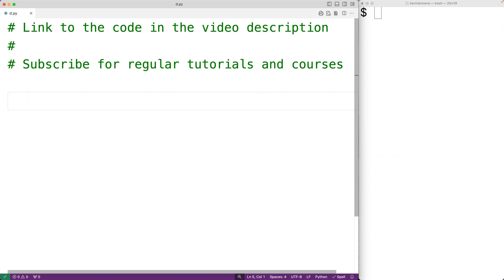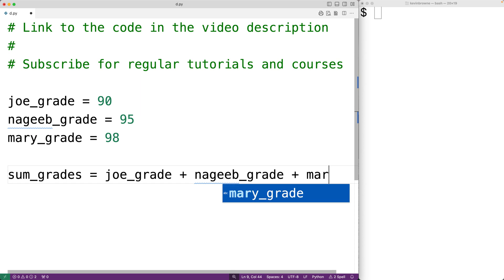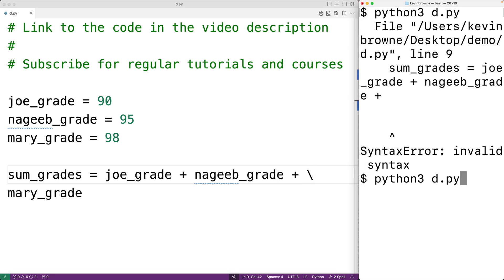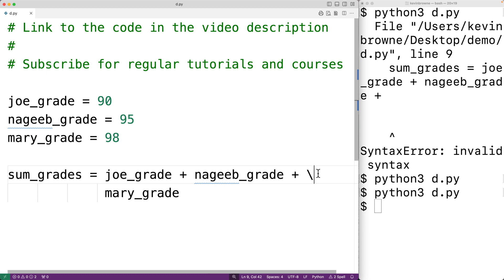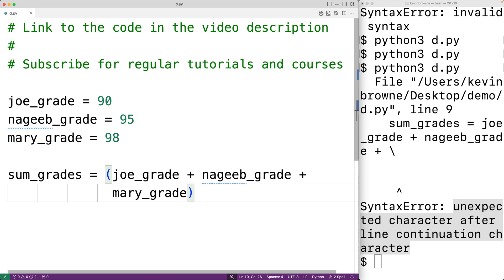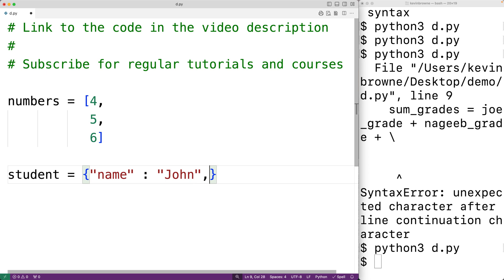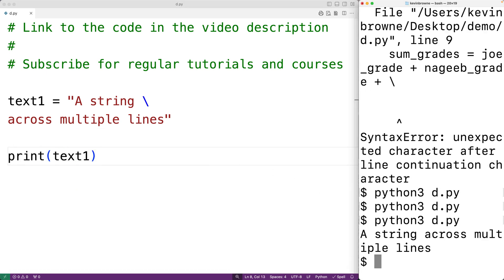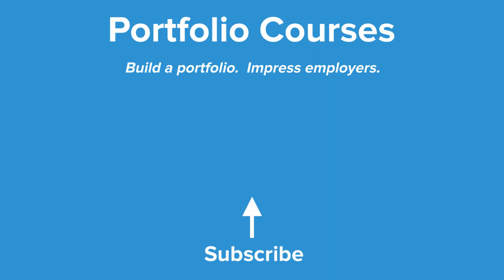Multi-Line Statements | Python Tutorial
How to split a statement across multiple lines using Python.  Explicit line joining using the line continuation character \ is discussed, as well as implicit line joining using expressions with parenthesis, square brackets and curly braces, and defining strings across multiple lines with \ and docstrings (triple quote strings).   Source code to build a portfolio that will impress employers!